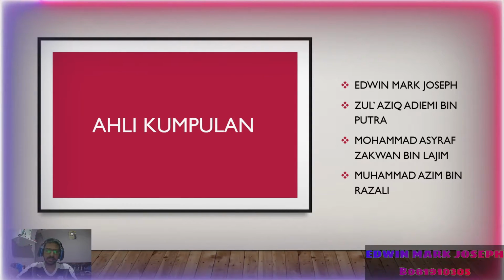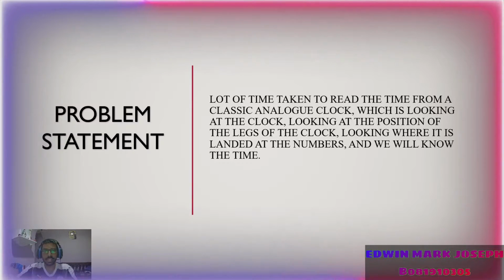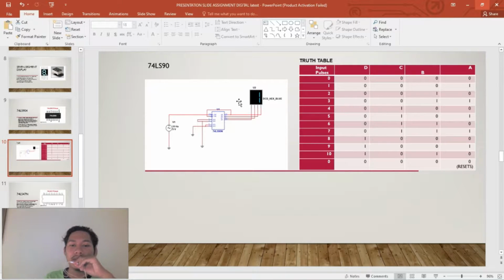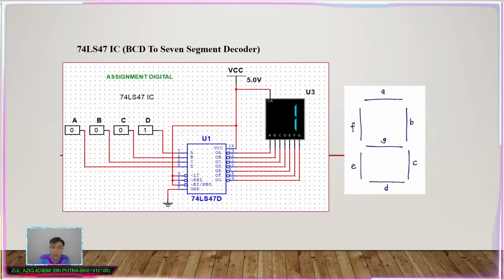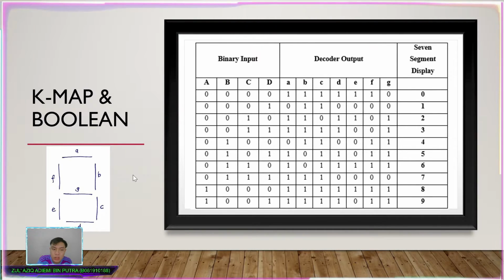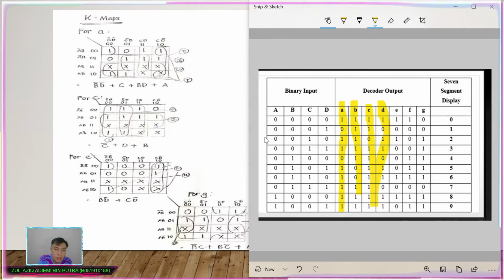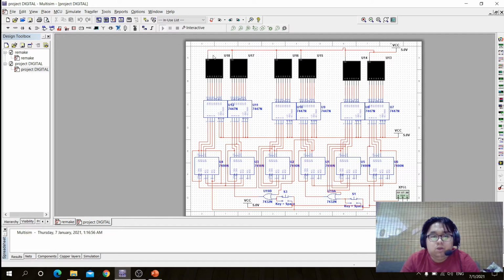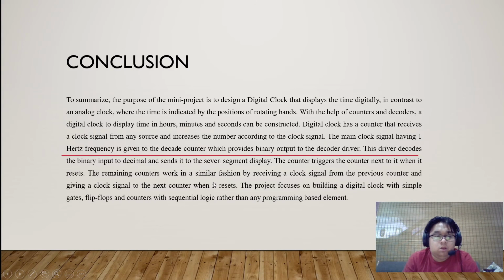Group Project Assignment: Digital Clock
This project assignment (Digital Clock) is from us;
1) Edwin Mark Joseph (B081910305)
2) Zul' Aziq Adiemi bin Putra (B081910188)
3) Mohammad Asyraf Zakwan bin Lajim (B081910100)
4) Muhammad Azim bin Razali (B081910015)